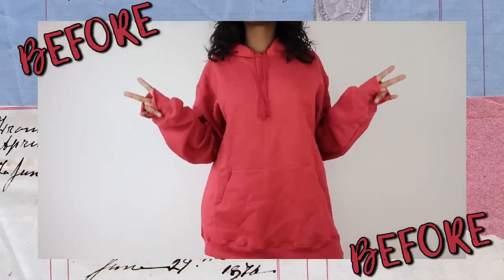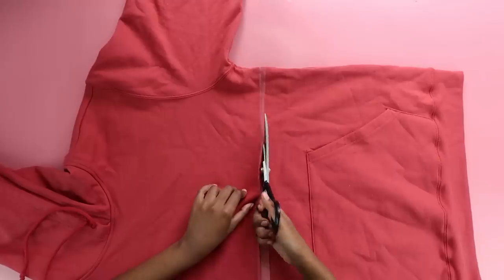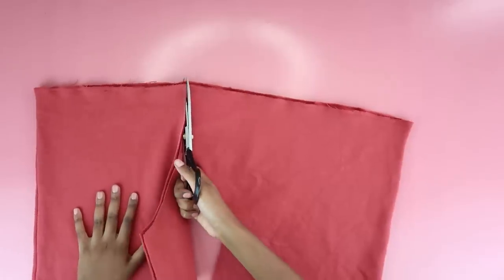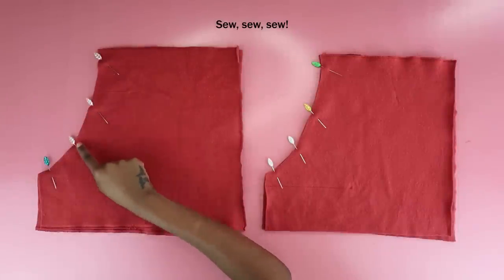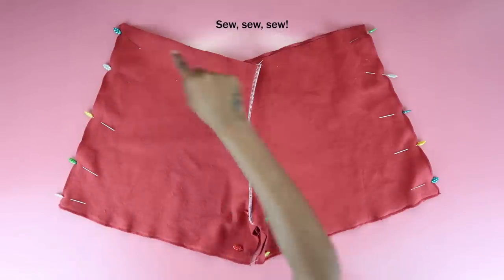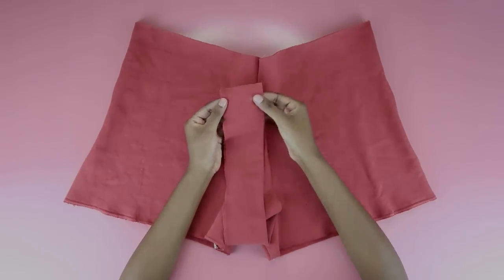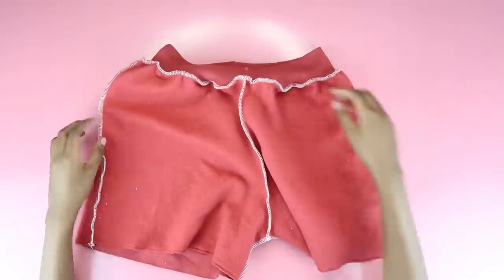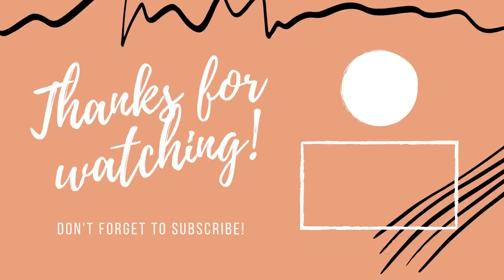DIY Lounge Set | Oversized Hoodie DIY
In today's video I'm showing you how to transform a thrifted $5 oversized hoodie into a cute two piece lounge set!
Enjoy! x